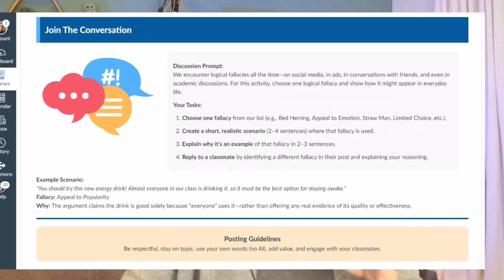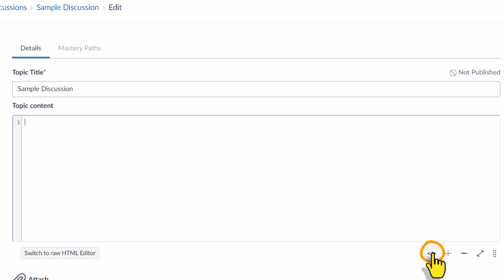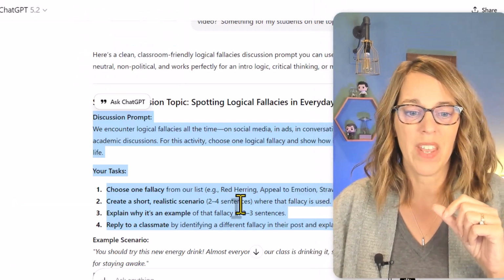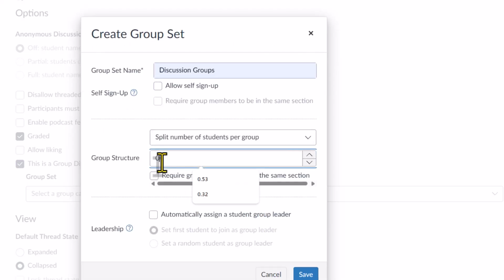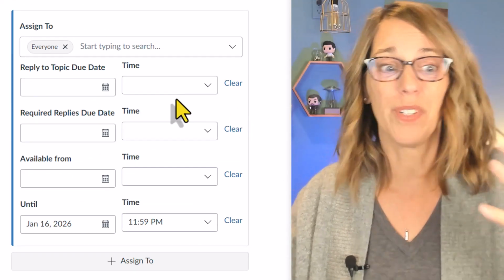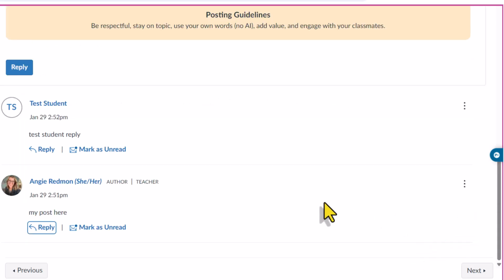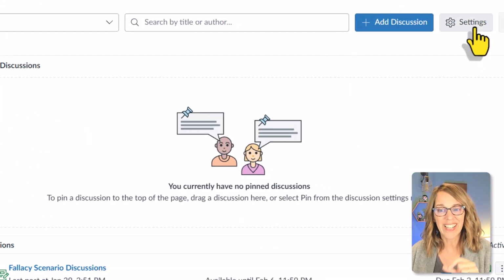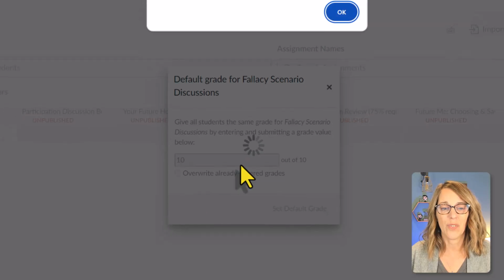The Canvas Discussion Tutorial Every Teacher Needs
Create discussions in Canvas step-by-step using the essential settings that help you engage students, improve interaction, and keep your course organized. In this quick Canvas LMS tutorial, I show you how to build a new discussion, set due dates and availability, enable grading options, attach rubrics, allow threaded replies, require peer interaction, and keep everything accessible and ADA/WCAG-friendly. Perfect for online, hybrid, and face-to-face teachers who want to run smooth discussions and avoid common setup mistakes. Whether you're new to Canvas or refreshing your skills, this guide will help you build effective, student-friendly discussions with confidence.

*Chapter*
00:00 Introduction
01:08 Optional Free Discussion Template
02:41 Editing The Discussion
03:54 Discussion Settings
06:43 Multiple Due Dates
08:17 Student View and Tools
09:23 Reporting Inappropriate Posts
10:29 Course Level Discussion Settings
11:09 2 Ways To Grade Discussions